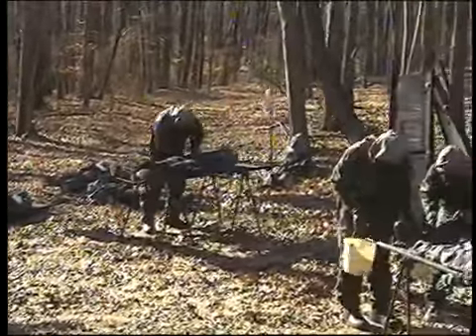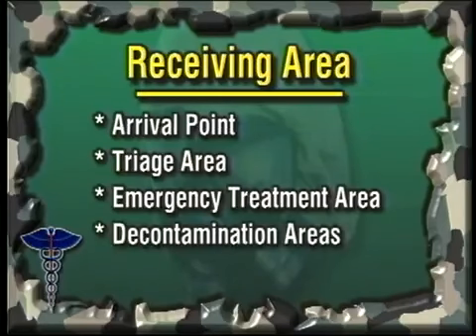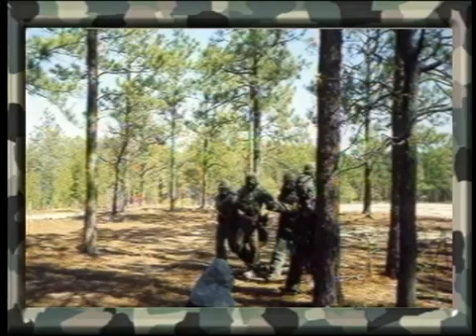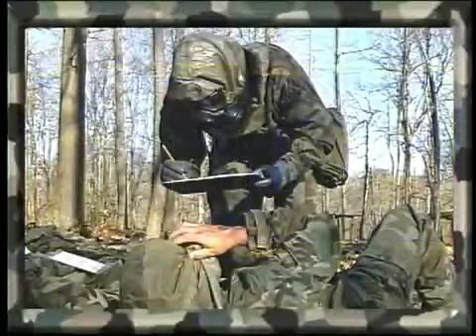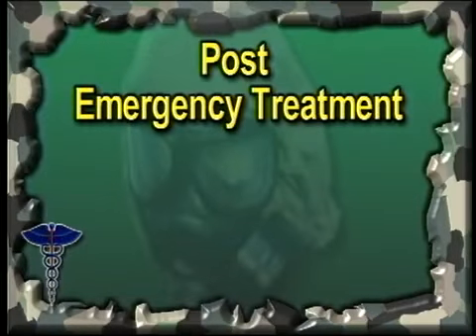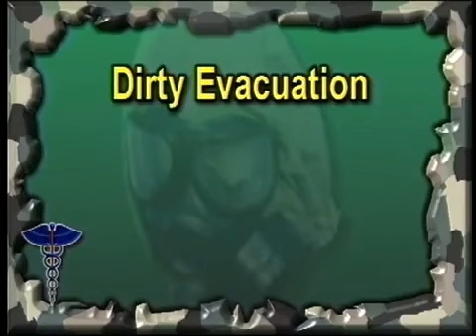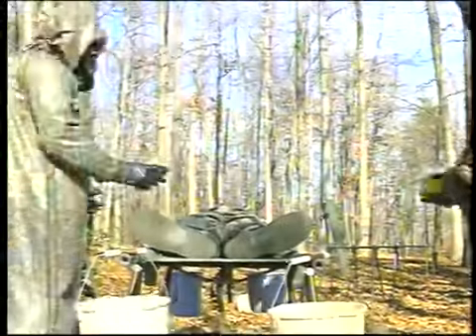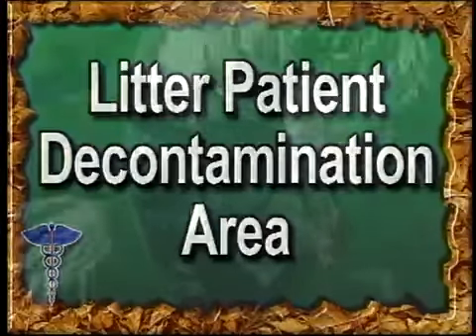MEDICAL MANAGEMENT OF CHEMICAL AND BIOLOGICAL CASUALTIES DECONTAMINATION Low